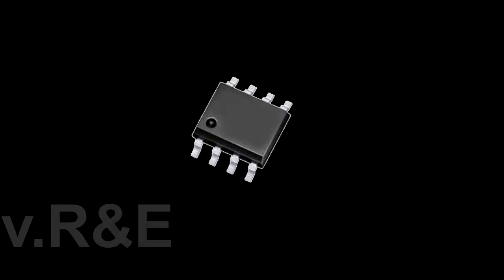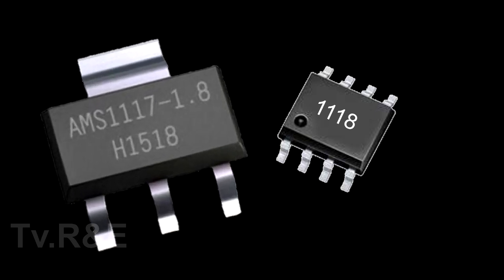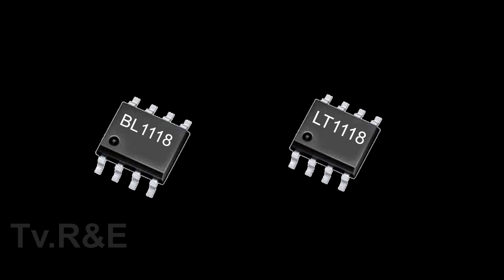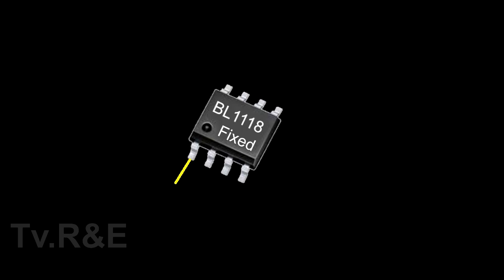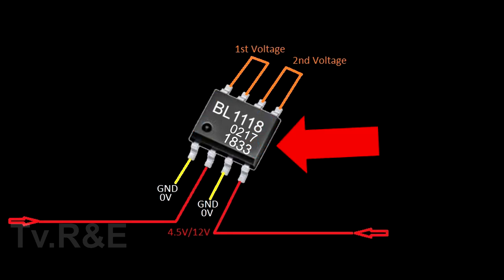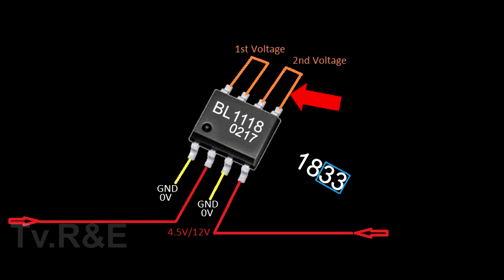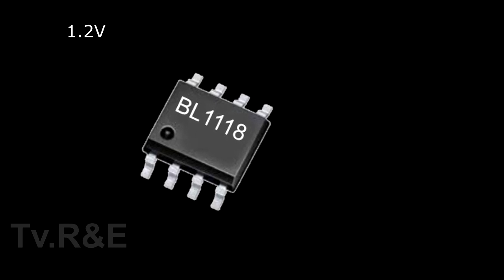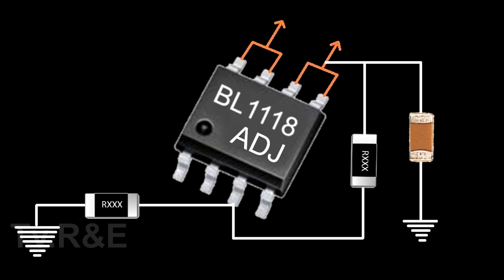T.v. IC 1118 Regulator details.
This video is copyrighted content kindly do not share to any platform.

CAUTION: All the experiments is done by the expert in this video. Please maintain your safety precaution. And we recommend children not try this at home. We do not promote any harm or injuries to anybody.

इस वीडियो में सभी प्रयोग विशेषज्ञ द्वारा किए गए हैं। कृपया अपनी सुरक्षा प्राथमिकताओं को बनाए रखें। और हम बच्चों को घर पर यह कोशिश नहीं करने की सलाह देते हैं। हम किसी को नुकसान और चोटों को बढ़ावा नहीं देते हैं।